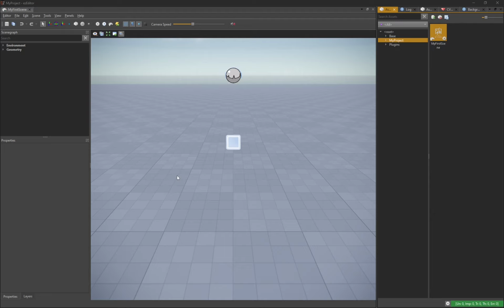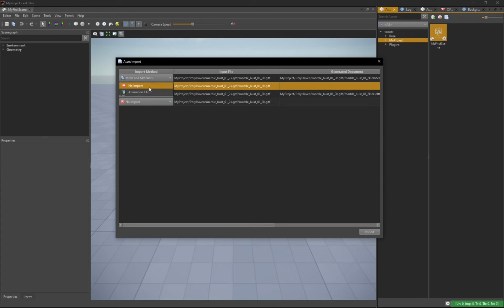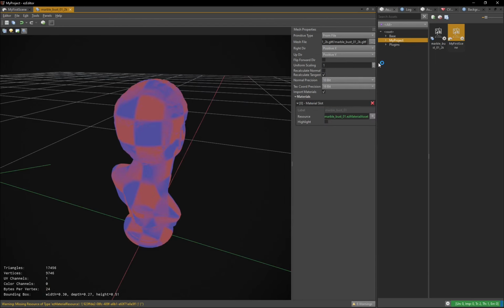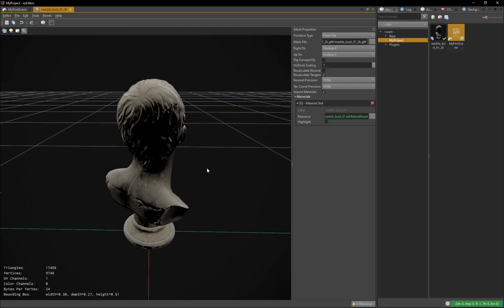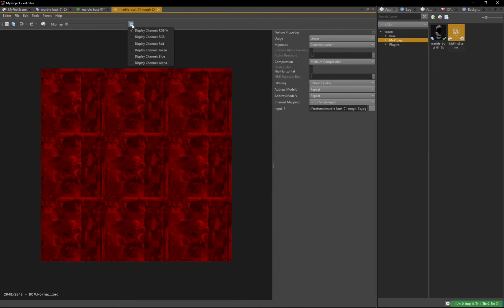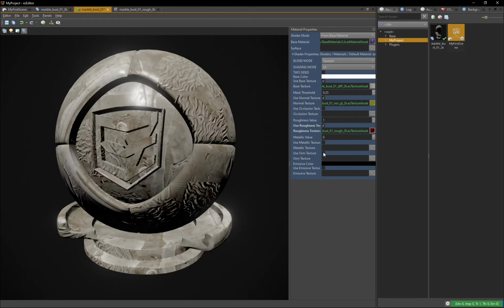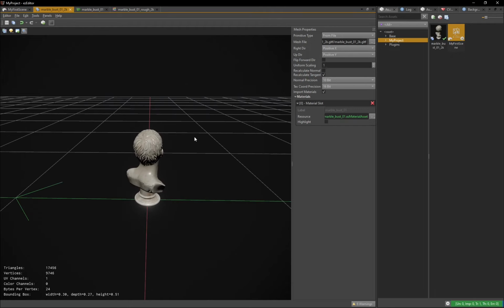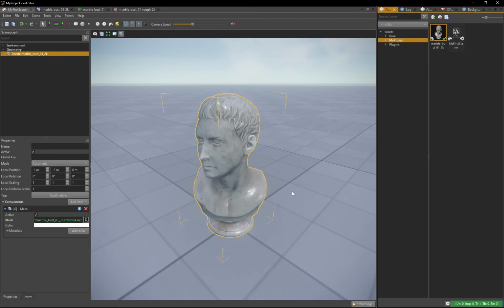How to import a mesh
A quick tour how to import a GLTF or FBX file as a mesh asset, and how to fix common problems.

(reuploaded with better sound)